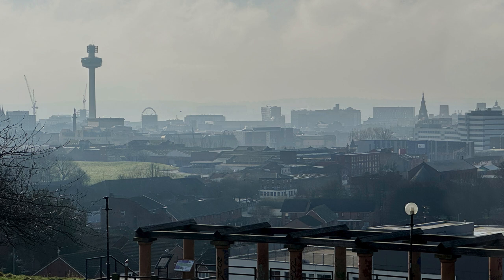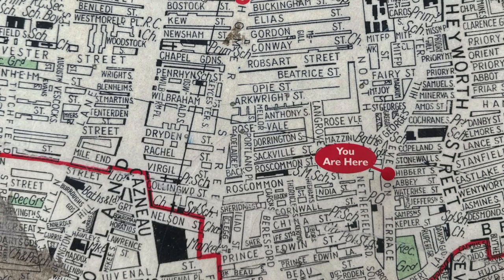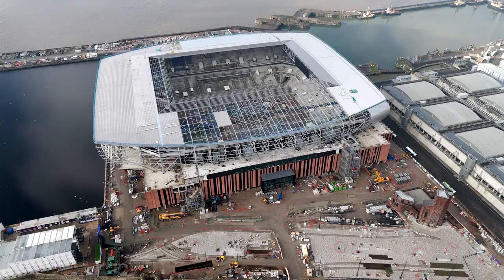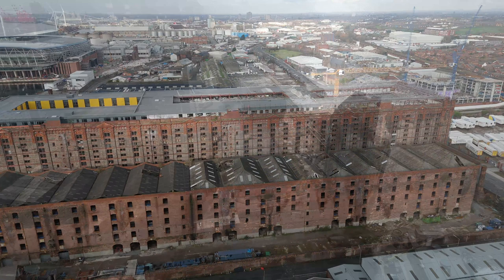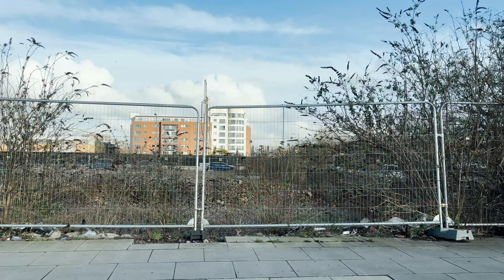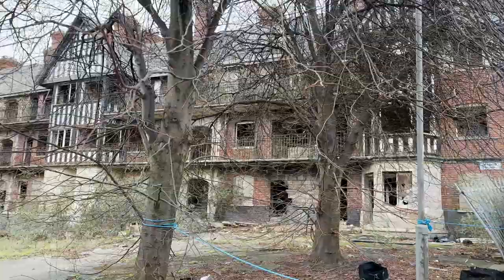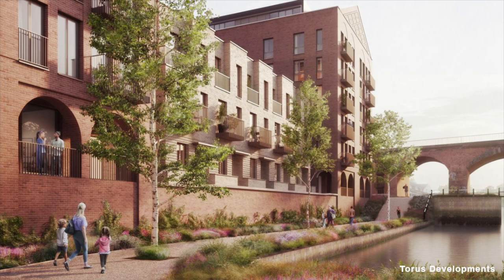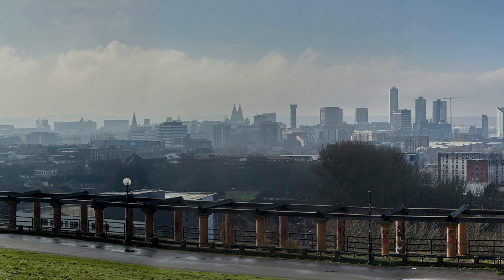BRAMLEY-MOORE + 6 MORE PROJECTS | North Liverpool Building Boom Underway?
In this update of AidanEyewitness we go on a zig-zag journey around north Liverpool, stopping off at notable locations including the new Everton football stadium at Bramley-Moore Dock, the new tall building Patagonia Place under construction at Princes Dock, the Tobacco Warehouse by Stanley Dock, some developments along Leeds Street and Scotland Road, the site of the building on Scotland Road where Cilla Black lived, the Invisible Wind Factory music and arts venue, an impressive residential development under construction next to the Stanley Flight of Locks as well as - at the beginning and the end - my gigantic panoramic photo of North Liverpool from Everton Park.

The North Liverpool panorama was made using my iPhone 14. Using Photoshop, I merged 8 images captured in full zoom mode.

0:00 Introduction from AidanEyewitness in Everton Park
2:00 Scotland Road and the book about Everton and Scottie Rd
2:35 Where Cilla Black lived with her mother on Scotland Road
3:00 The Invisible Wind Factory, Mick Head and the Red Elastic Band
3:20 The Everton Bramley Moore Stadium under construction
3:55 Liverpool Waters Central Docks district awaiting construction
4:25 The Titanic Hotel and the Tobacco Warehouse
5:00 Patagonia Place construction progress update
6:25 The Gateway and Bastion Point
6:50 Westminster Park and Kingsway Square
7:25 Eldon Grove abandoned tenement buildings
8:25 Hartley Locks residential development Apr 23 to Feb 24
9:25 Conclusion

All drone footage by @Cinemaker - check out his channel, where you’ll find longer versions of some of the drone images in this video

Mick Head is one of the greatest musicians and songwriters to emerge from Liverpool

The book about Everton and Scottie Road with great photos

If you donate, please get in touch so I can thank you personally.

If you live in a tall building, I would be interested in taking some photos of the view and seeing some of the interior features of the development? If you can help me, please get in touch. You can e-mail info (at) aidan (dot) co (dot) uk.

Boom Bap Flick by Quincas Moreira
July by John Patitucci
Crazy by Patrick Patrikios
Cover by Patrick Patrikkos
Lifelong by Anno Domini Beats

On the AidanEyewitness channel, I produce snapshots of the ongoing development of Liverpool, Manchester and connected cities, focusing especially on new construction, renovation and adaptation of heritage buildings, modern architecture in general, public transport infrastructure, future construction plans as well as questions of urban identity and the uniqueness of cities. I like to document the construction of buildings, taking images at regular intervals and merge them into timelapse sequences.

I’ve been interested in architecture and city development since I was a child. I was doing projects on Manchester architecture in primary school. From 1997 to 2005 I produced my website Eyewitness in Manchester which documented the reconstruction of the city after the IRA bomb in photos and words.

I’ve contributed photos and writing to books, magazines and newspapers. My AidanEyewitness channel is the latest chapter, I dream of a big audience and lots of success, but there is still a long way to go!